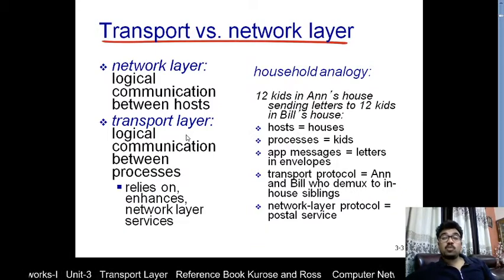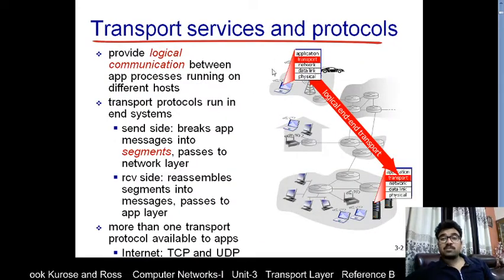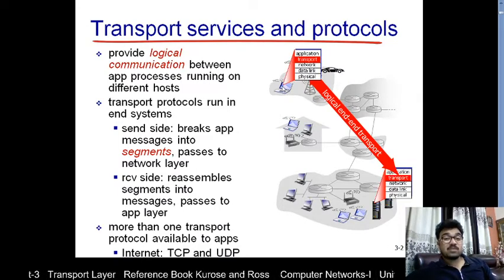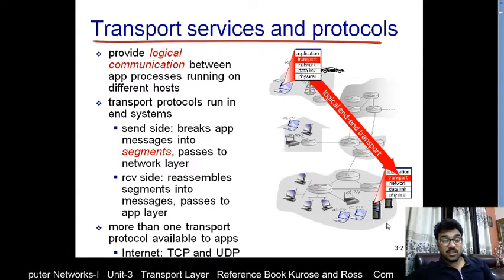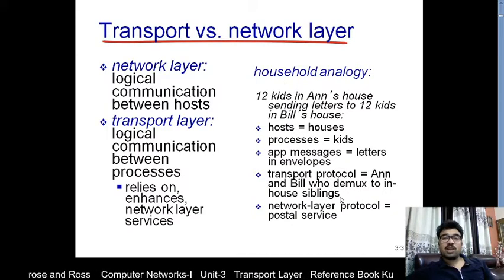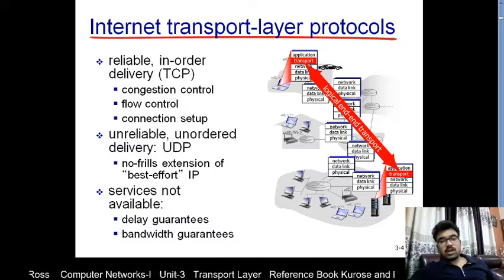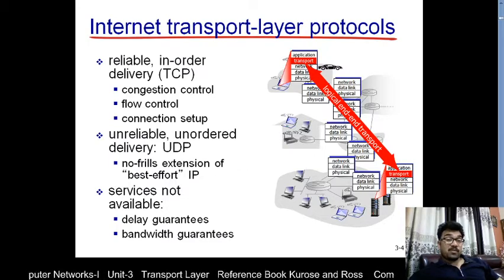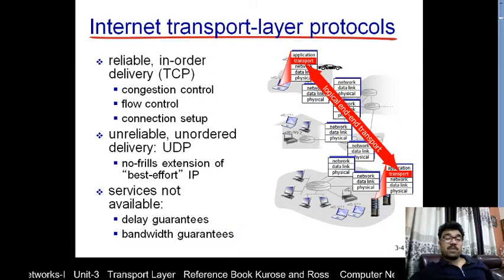1.Introduction to Transport Layer in Computer Networks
Includes Multiplexing and De-multiplexing process at Transport layer
Content from Kurose and Ross